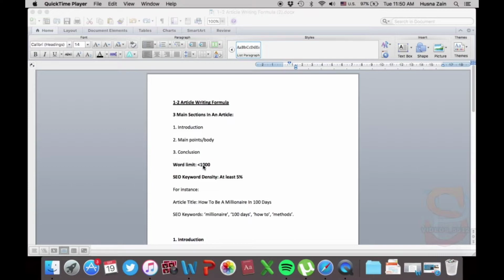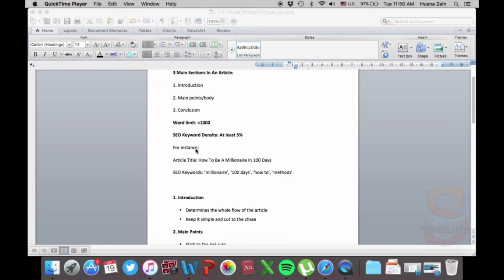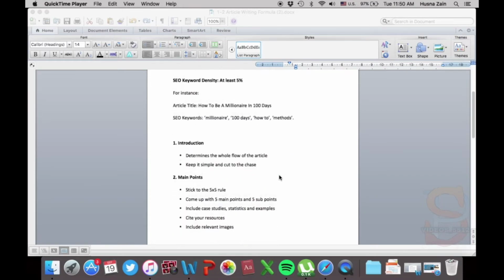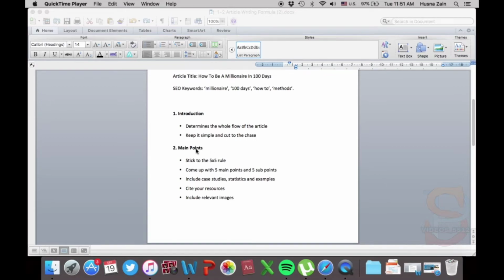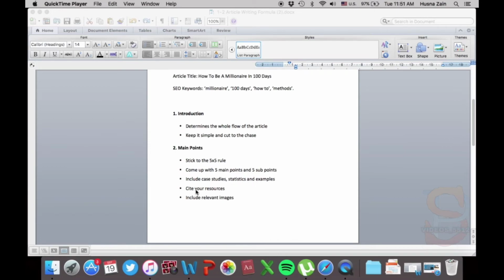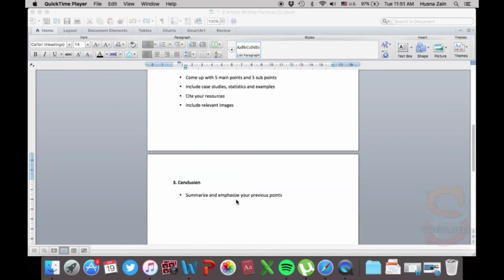Article Writing Formula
Content Syndication